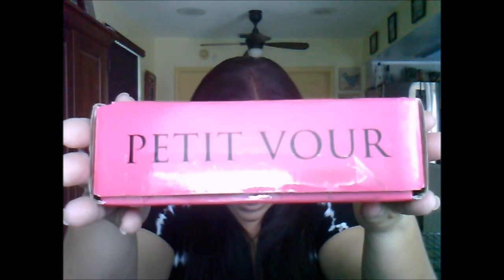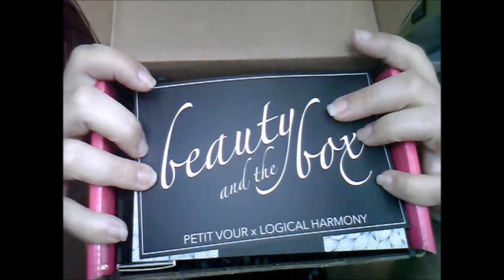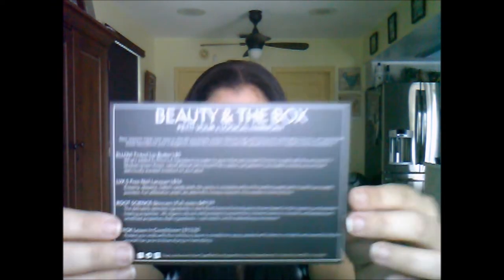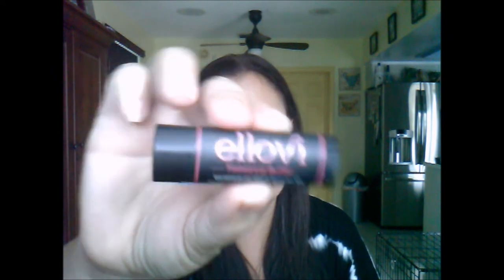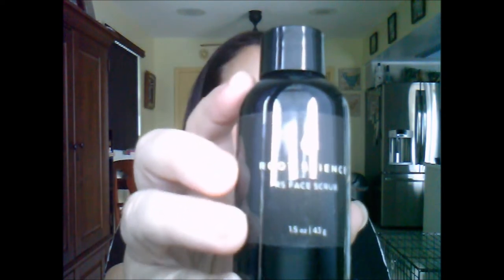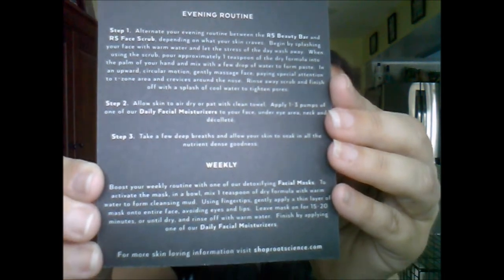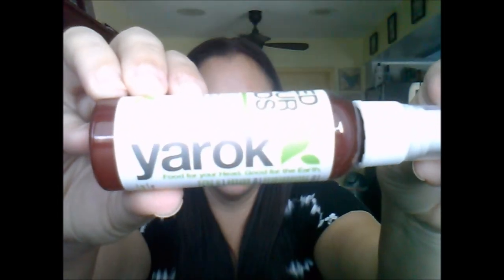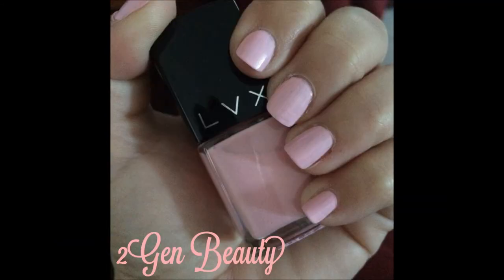Petit Vour Unboxing Sept 2014-Beauty and the Box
If my video helped you to make that decision, by all means tell them Lucy Valdez @ 2Gen Beauty referred you:)

LVX Nail Lacquer in Lolli
Full size value $16

Ellovi Lip Butter Duo
Full Size Value $5 (This is a duo for $10)

Root Science RS Face Scrub
Full size $40 (Sample value $15.80)

Yarok Feed Your Ends Leave-In Conditioner
Full size $27 (Sample size value $13.50)